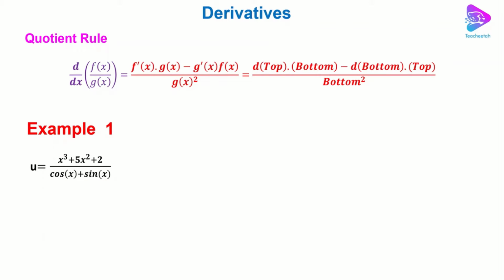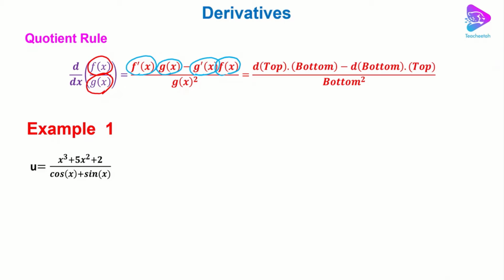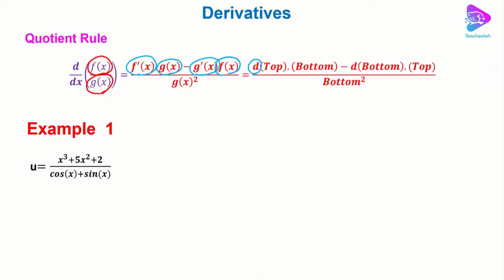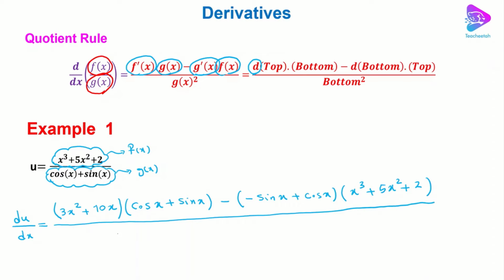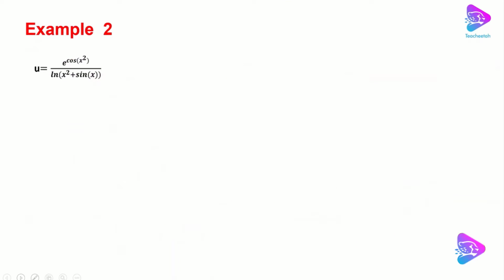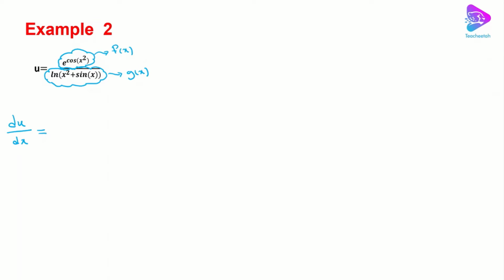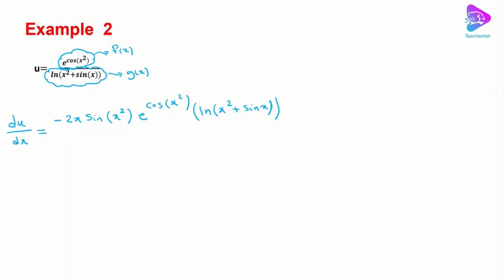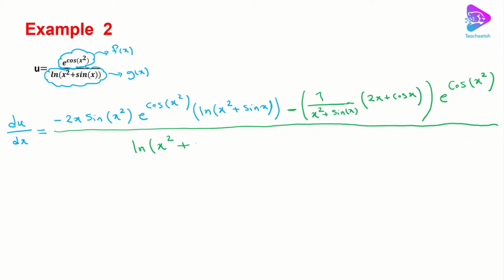Quotient Rule | Derivatives with Quotient Rule | Derivative Examples| Calculus 1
In this video, we focus on quotient rule with solving a few examples.
The examples provided in this video will help you to better understand the quotient rule and the approach needed for taking the derivatives of fractional functions.